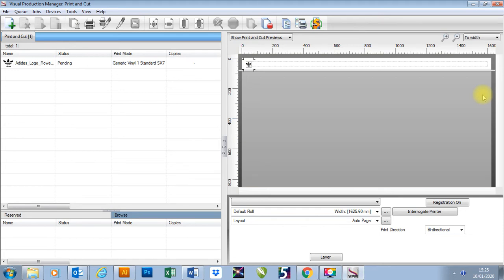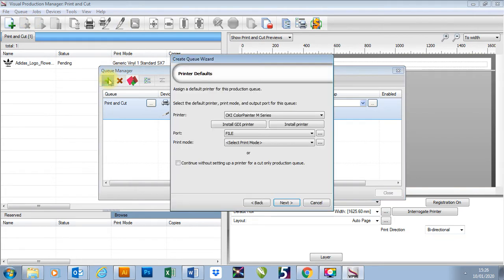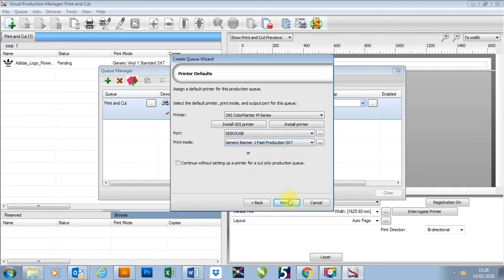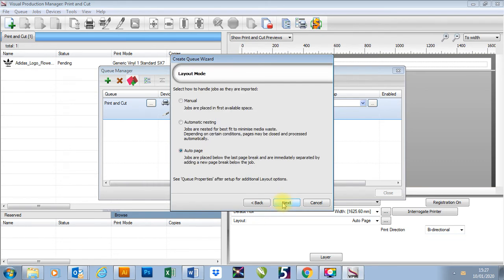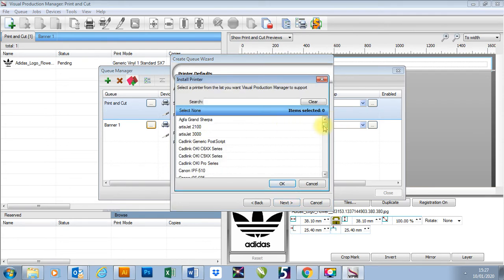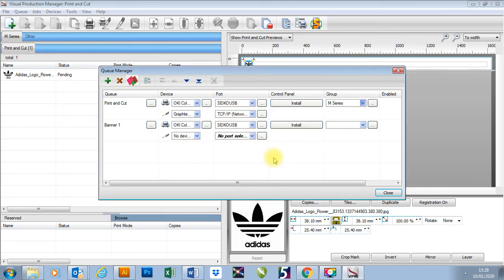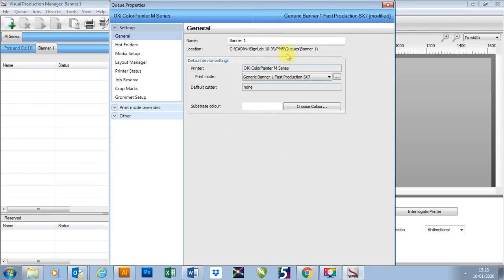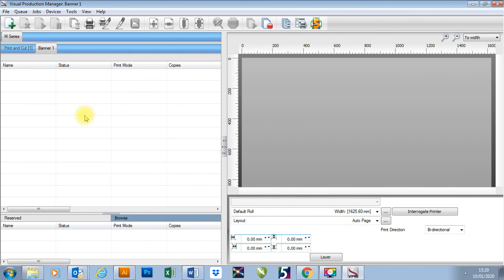How To Create a New Queue in SignLab Visual Production Manager (VPM)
In this video we show you how to create a new queue in Cadlinks Visual Production manager.

I am using Windows 7 put the install process is exactly the same on Windows 10.